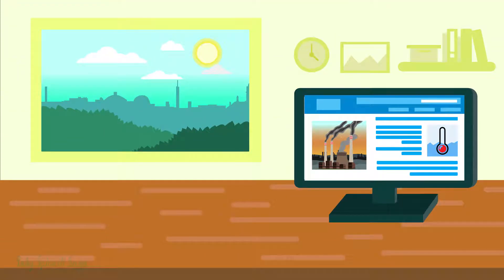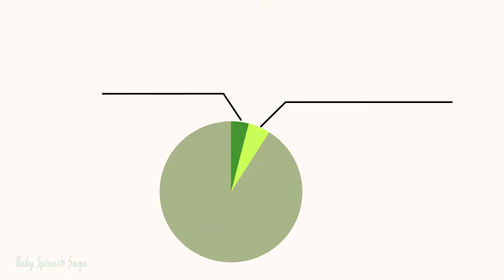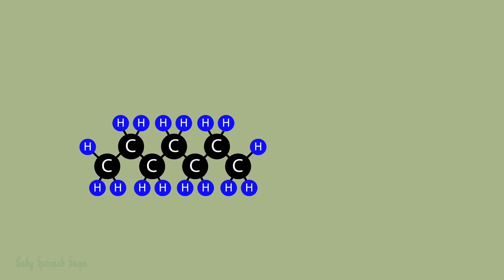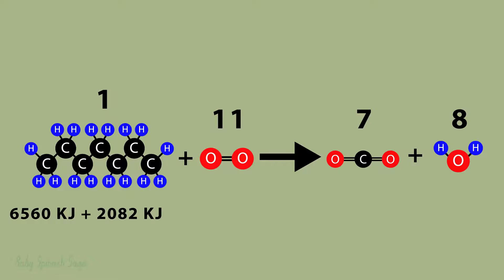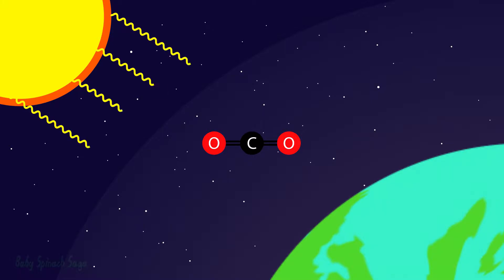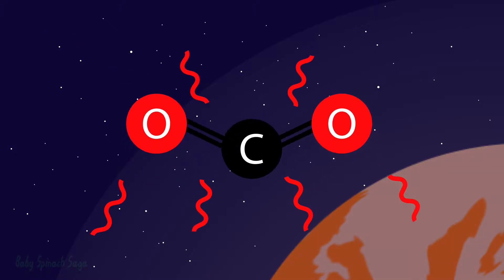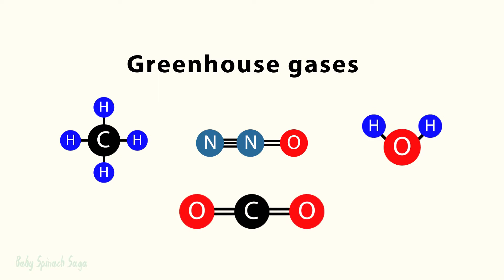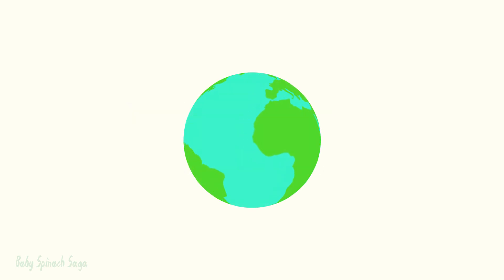What is Climate Change: the Chemistry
Have you wondered how climate change is caused? How is it that such a small compound, like carbon dioxide, can cause so much trouble? Learn the science and chemistry of where and how greenhouse gases work, and its global impact on all of us.